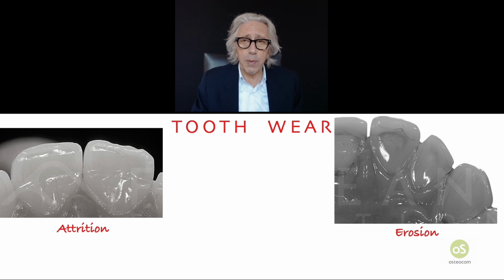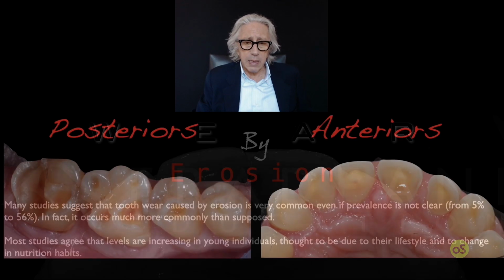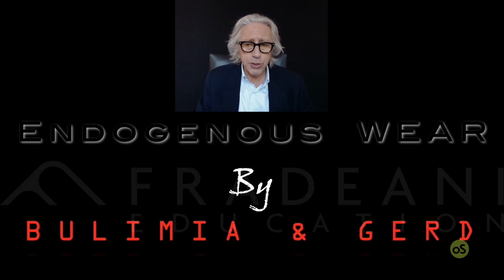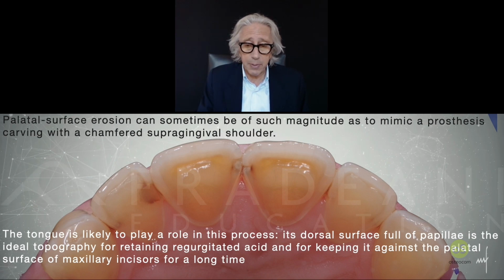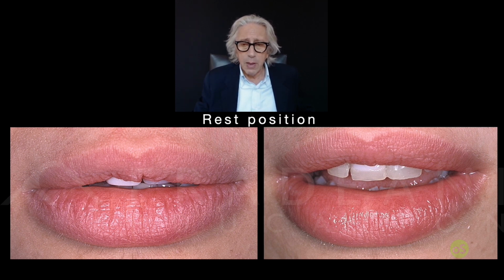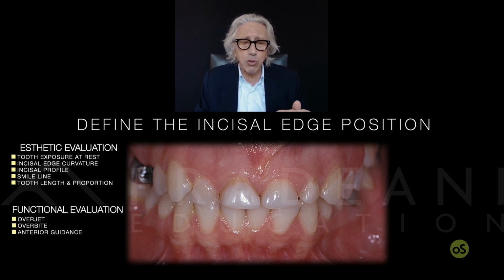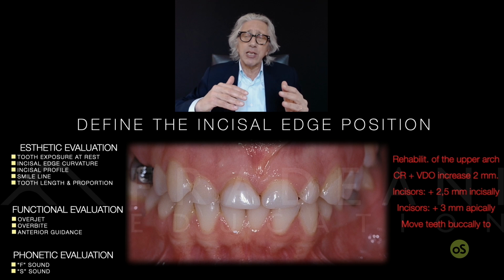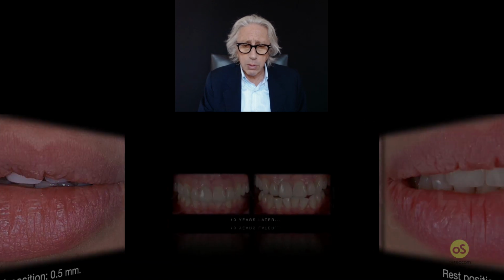6 Worn dentition erosion